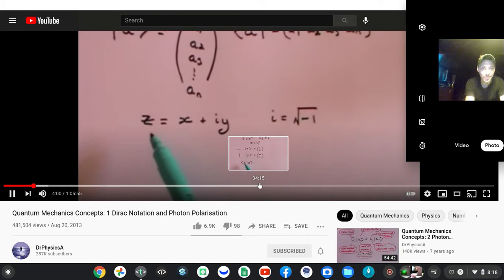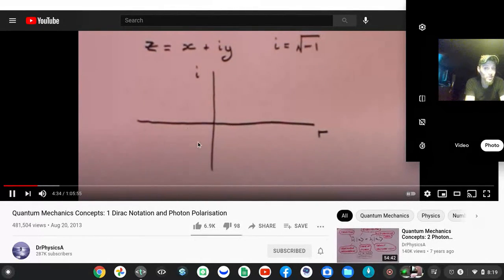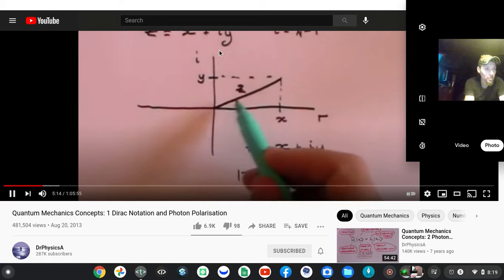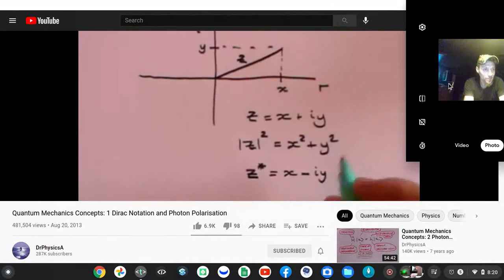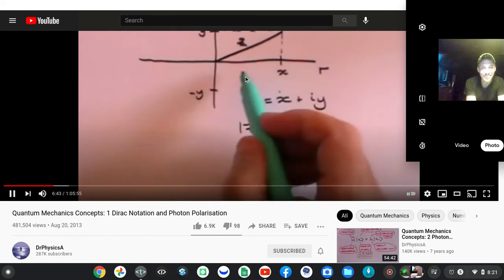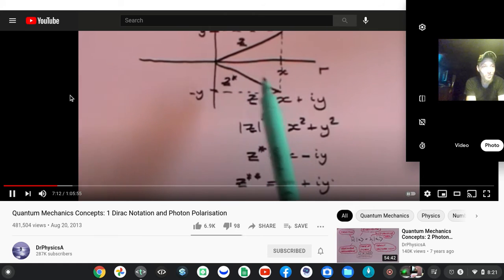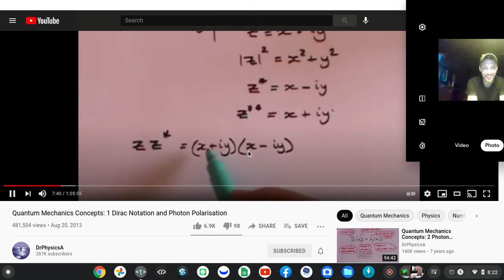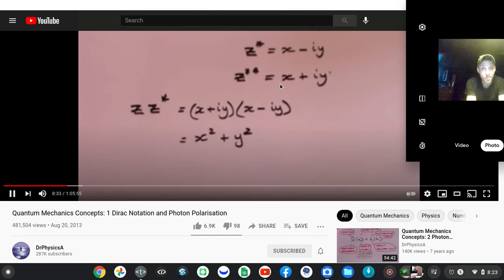i befor e except after c